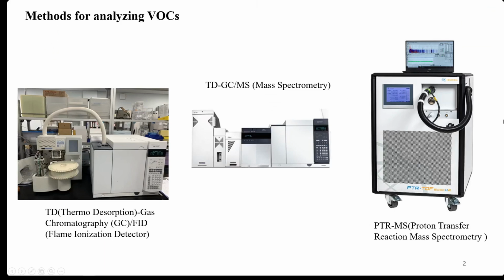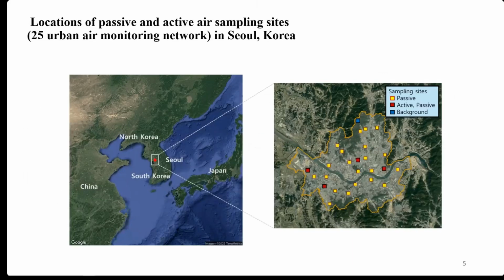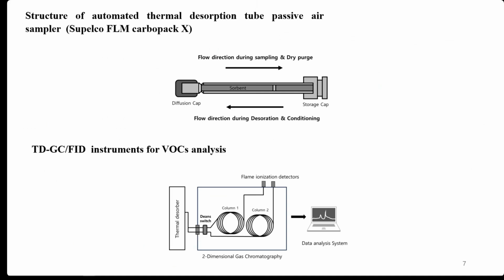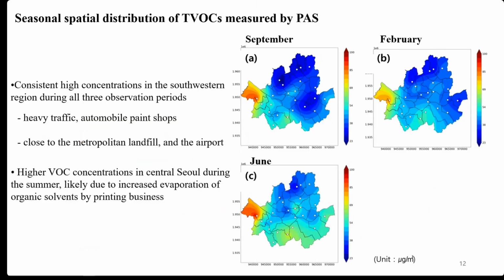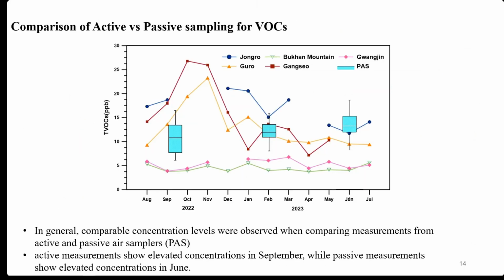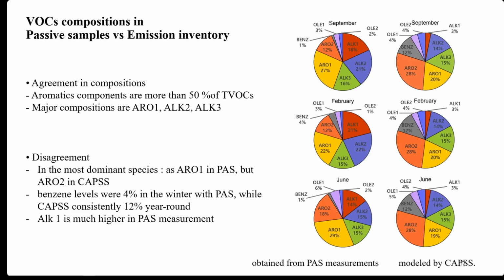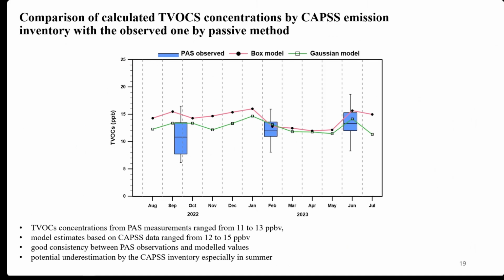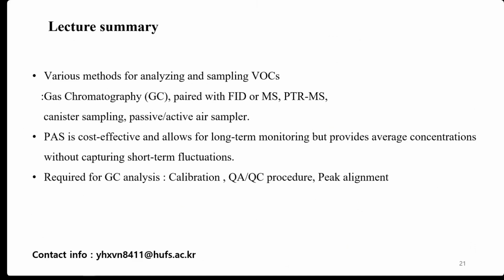7. Case study of Volatile Organic Compounds (VOCs) Observation Using Passive Samplers in Korea